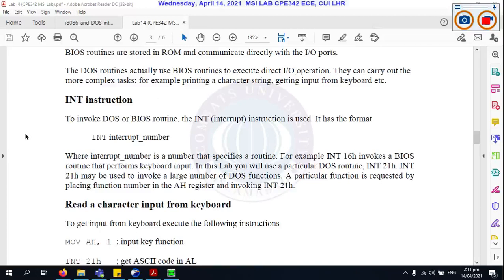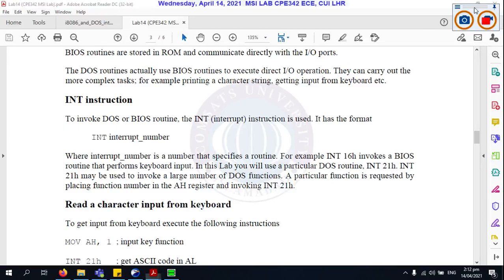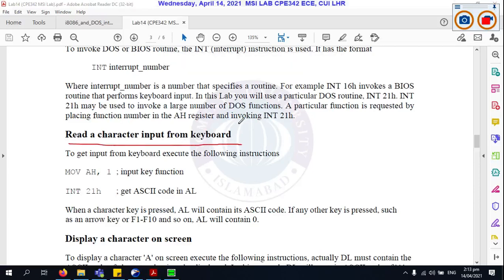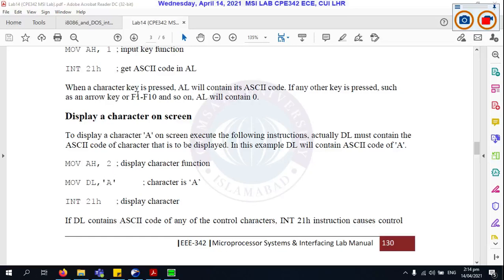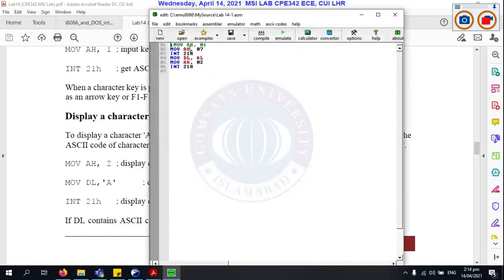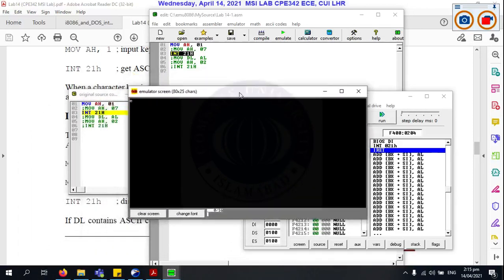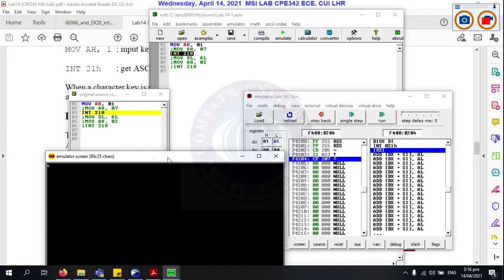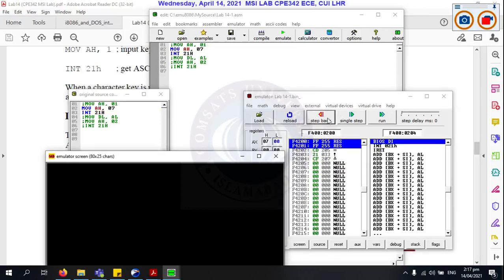Working of BIOS Interrupts [INT 21H] Part 3